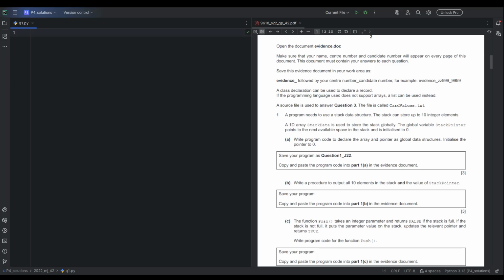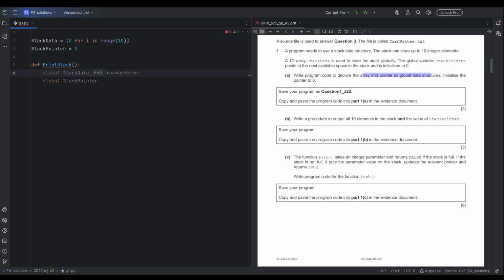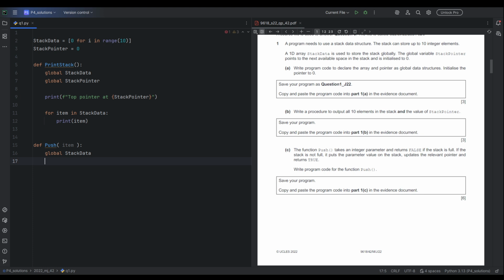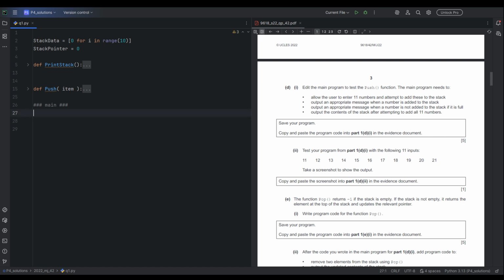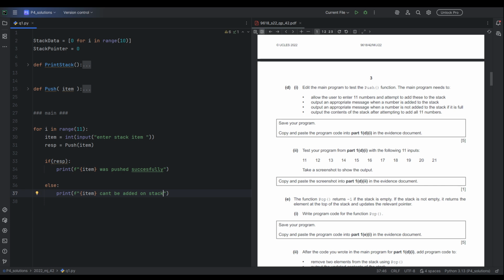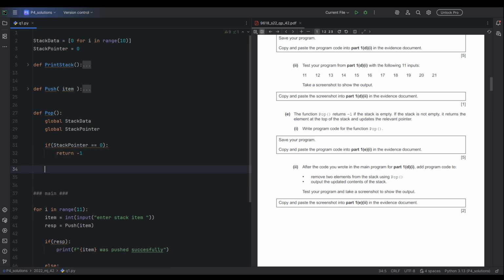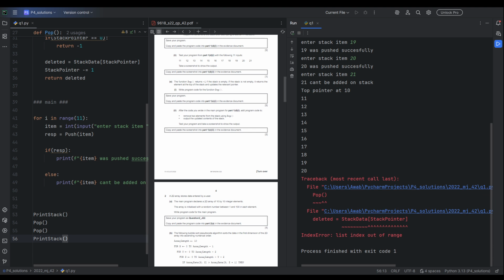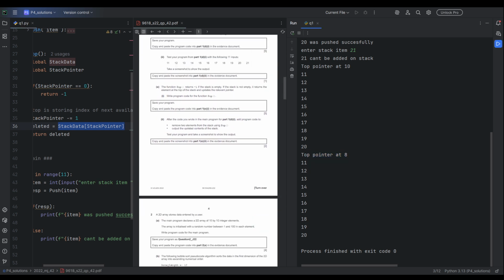Paper 42 May/June 2022 Python Q1 | A Level Computer Science 9618